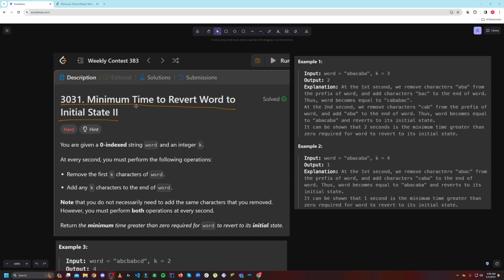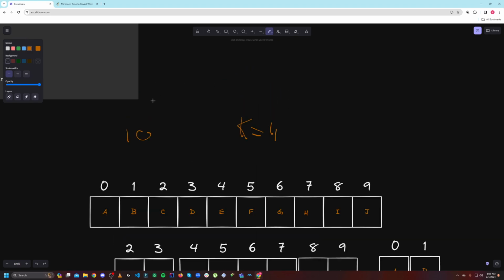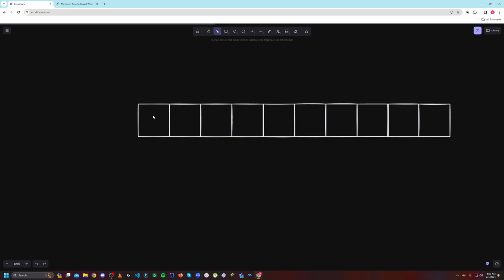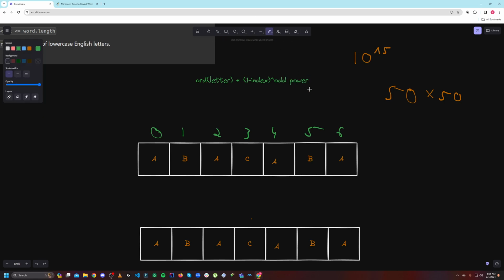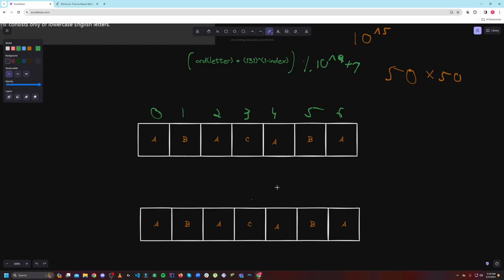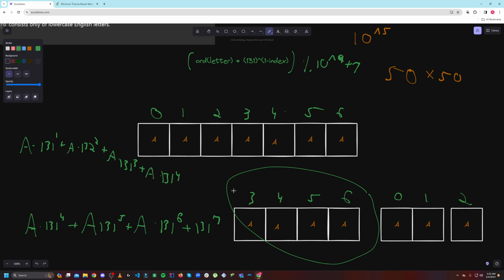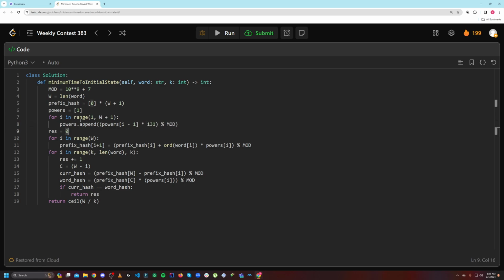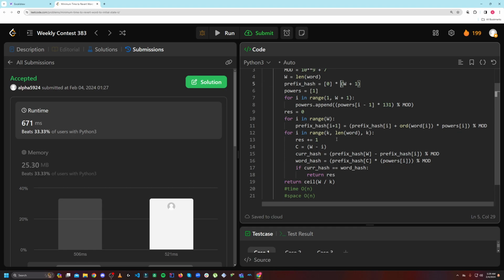LeetCode 3029/3031 - Minimum Time to Revert Word to Initial State I and II - Python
Solution, explanation, and complexity analysis for LeetCode 3029 and 3031 in Python starting with the brute force to pass LeetCode 3029 and the optimization to pass LeetCode 3031